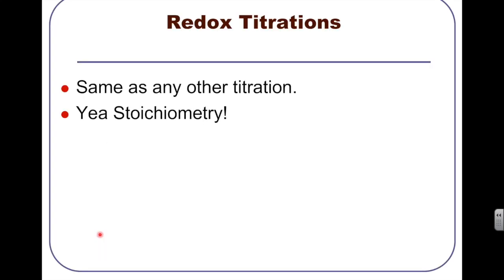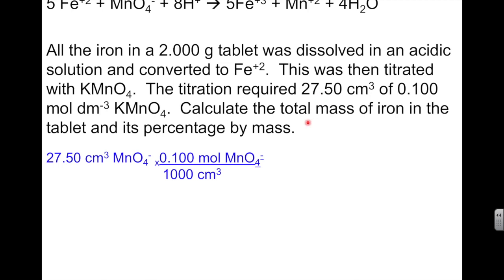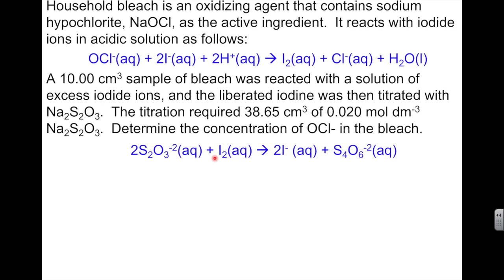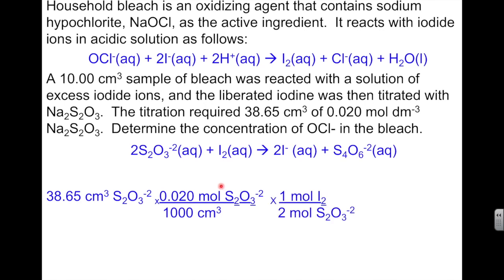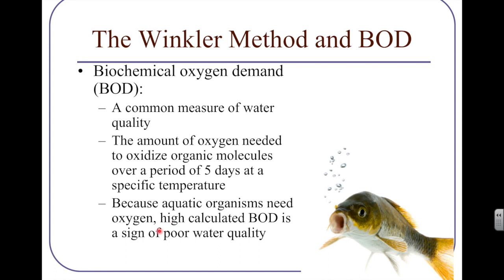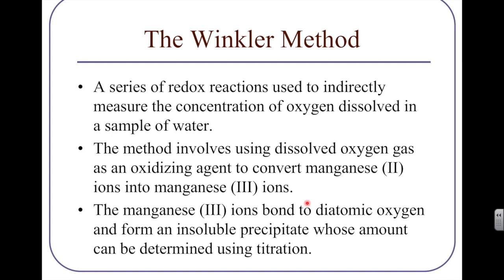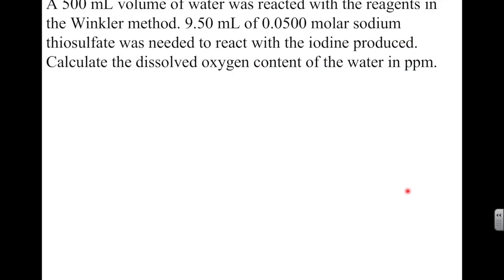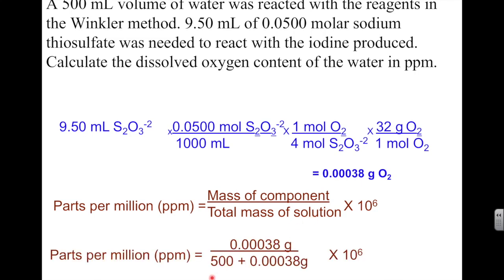Video 12. 4 Redox Titrations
This video is about Redox Titrations for IB Chemistry SL and HL Year 1.  Created by Matthew Russell at Bryan High School.  February 2020.